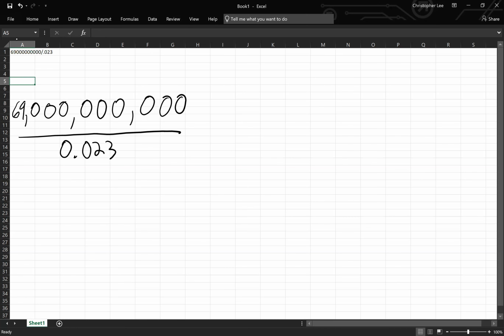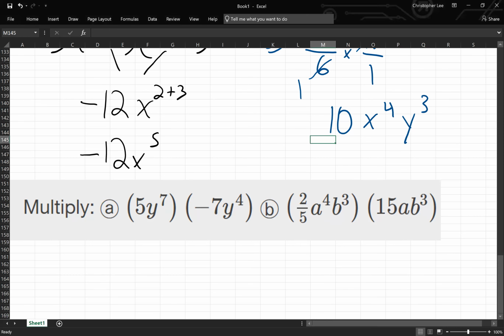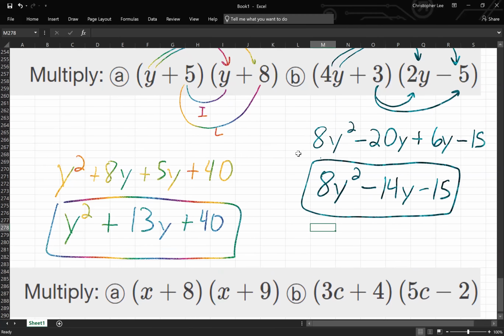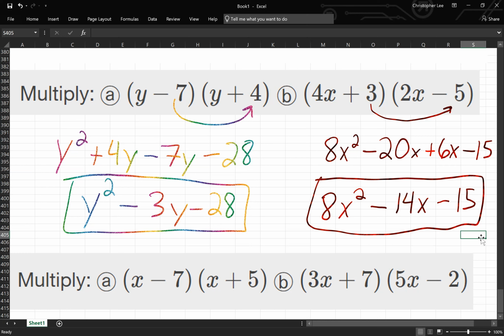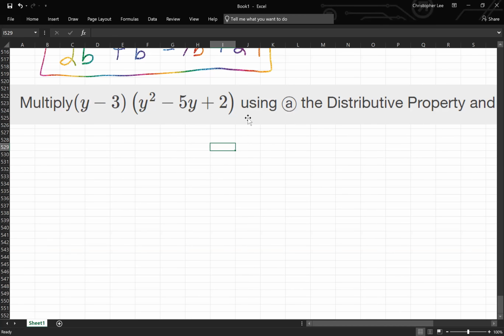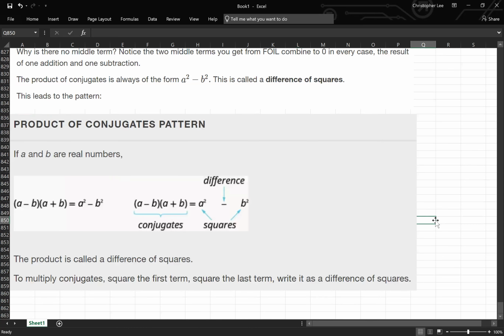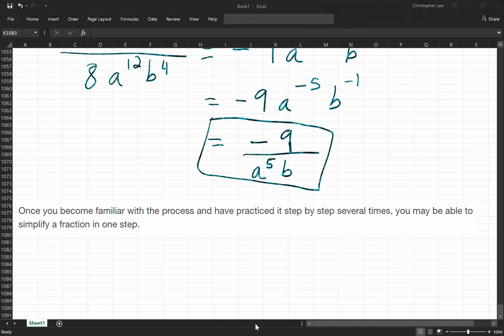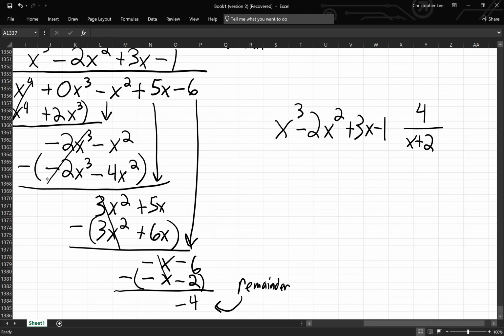Math 28 5 Class 9 Multiplying and Dividing Polynomials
Today we learned how to multiply and divide polynomials.